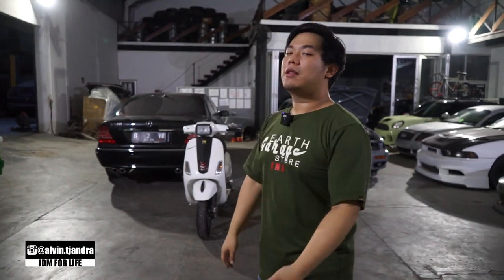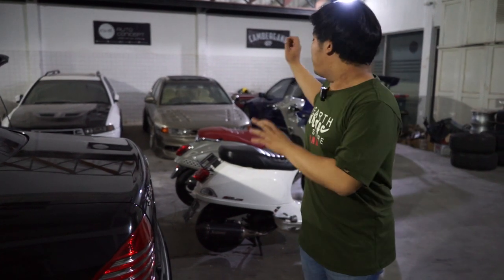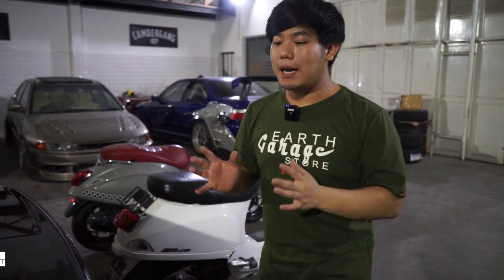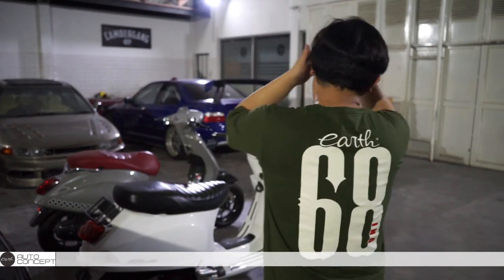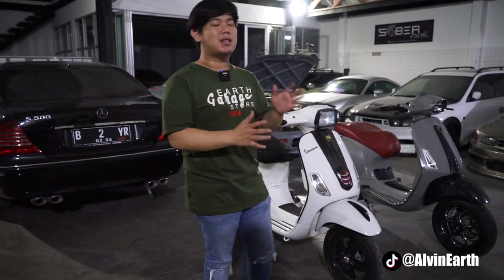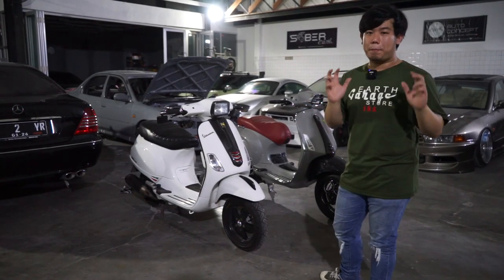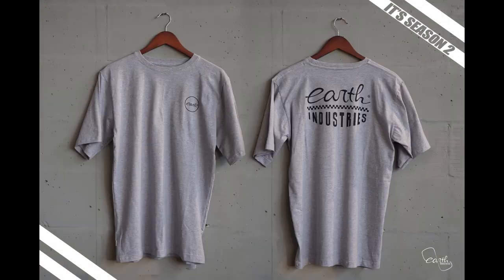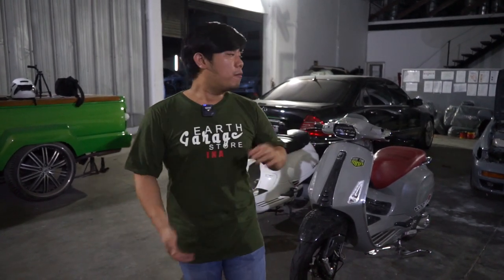PROJECT BARU! DI TANTANG MODIFIKASI VESPA, KALI INI VESPA S 3V YANG MAU DI ROMBAK HABIS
Hello Earth!
WELCOME BACK WITH US, DI VIDEO KALI INI KAMI MODIF LAGI VESPA, NAMUN BUKAN SPRINT, TAPI KALI INI VESPA S YANG AKAN DI MODIF DENGAN TEMA BERBEDA DARI SEBELUMNYA DAN NANTINYA AKAN KENCANG AH MANTAP, YUK TONTON BARENG GUYS